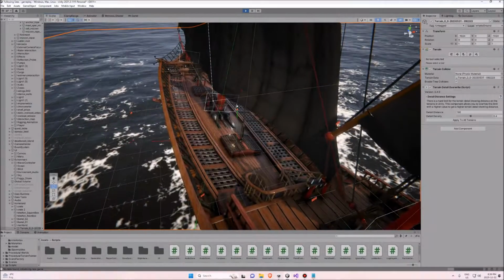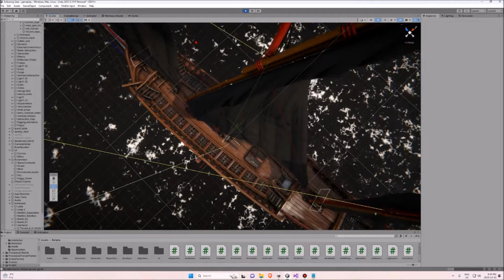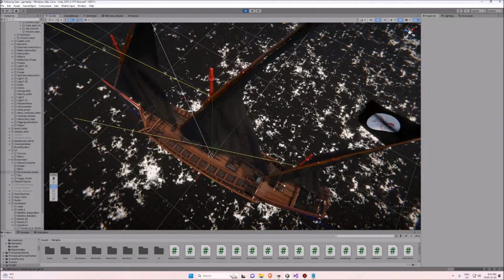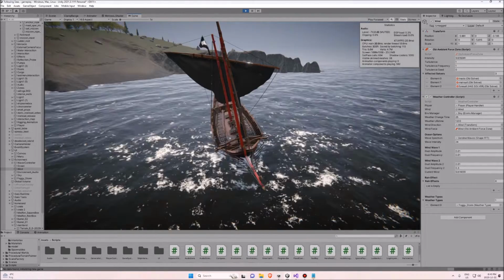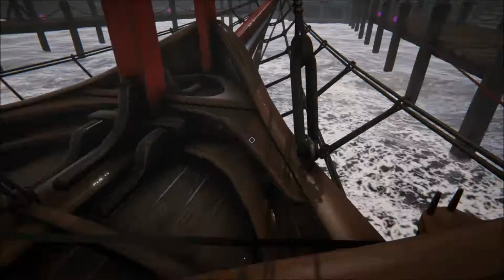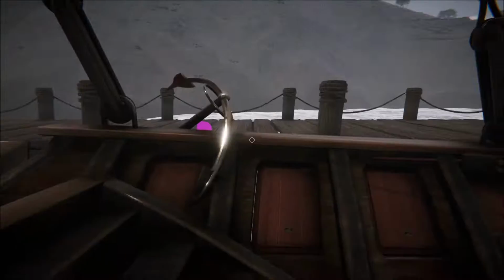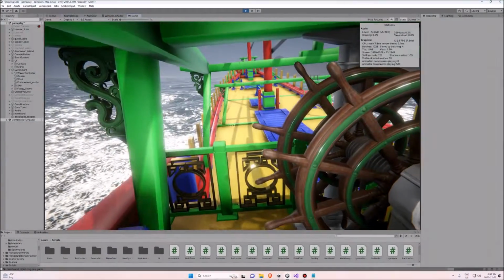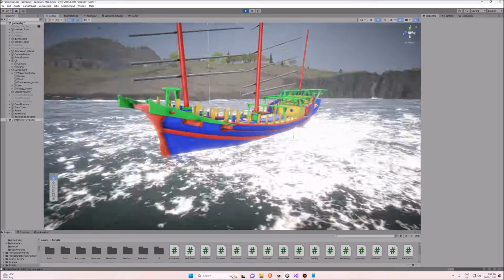Following Seas - Mechanical Overview and Something with four sided sails.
Yes I know. Lightmode. The horror.

Based on a couple comments I got, I would like to clear up a bit how the sailing system works.

I've locked the hull in place for this, so that's why were not moving.

In some similar games, the control of the sails is fairly rigid, meaning, if you control the position of the sail at all, it's a matter of rotating the sail or yard until it's positioned optimally to the wind and your done. Please don't take this as critisism towards these games -- I am just looking to build a system that feels a little different.

In this game you have both more and in some ways less control, as you must control the ropes and lines rather than the larger parts of the rigging. The position of the yards for example, can not be controlled directly by the player. Instead, the center mass of the sails will attempt to align themselves with the force of the wind, assuming that there is enough slack in the ropes to allow this.

Also something other than lateen sails are in the works.